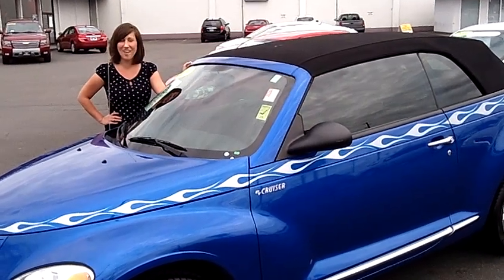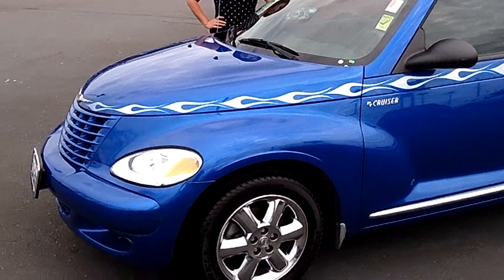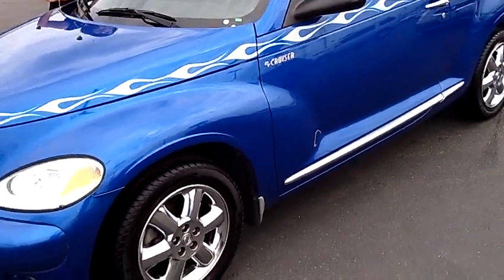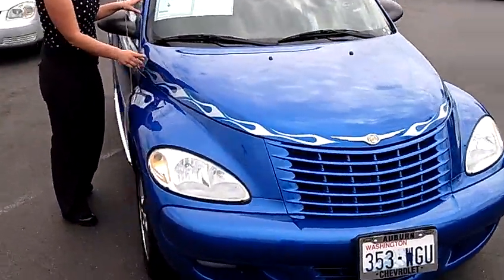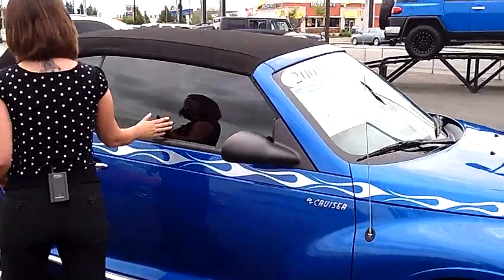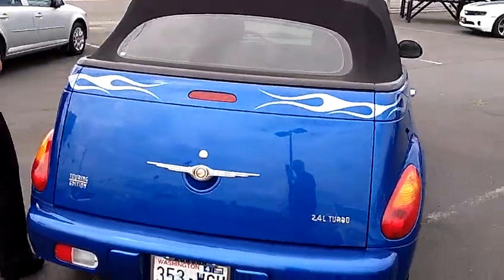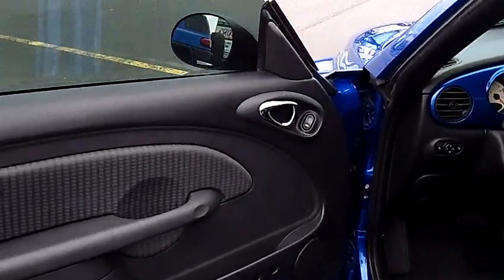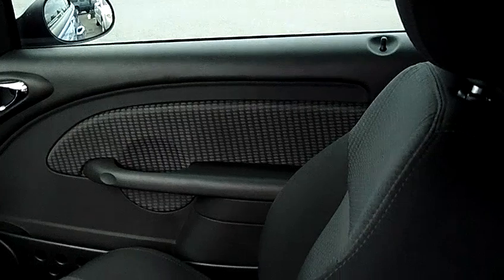2005 Chrysler PT Cruiser Convertible Touring Edition (Stk# 6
2005 Chrysler PT Cruiser Convertible Touring Edition (Stk# 6495A)